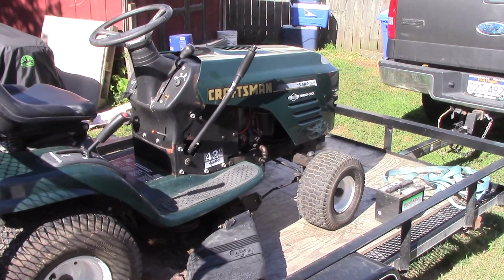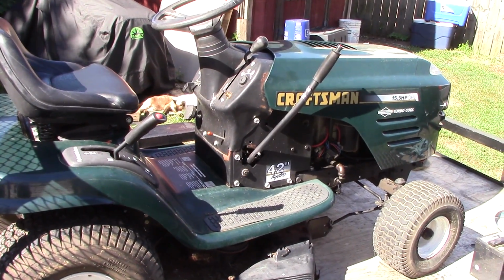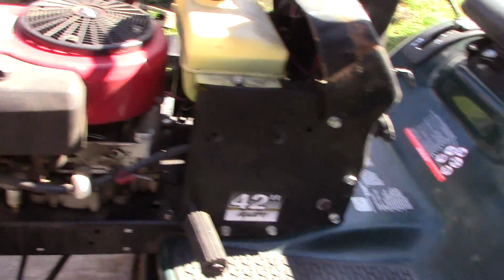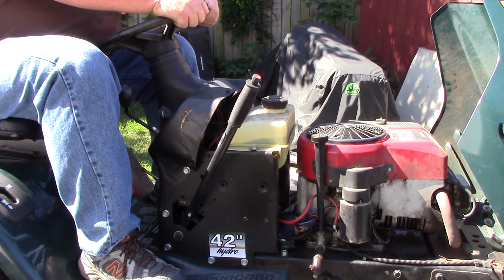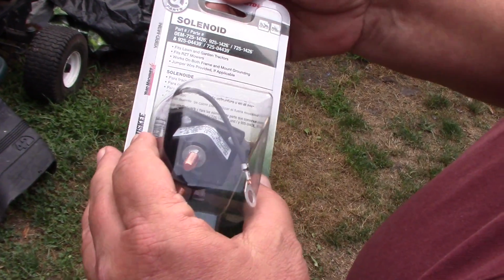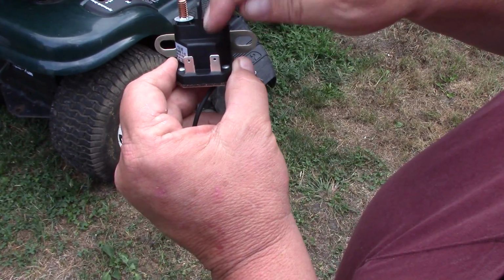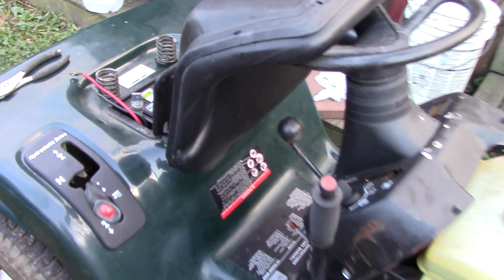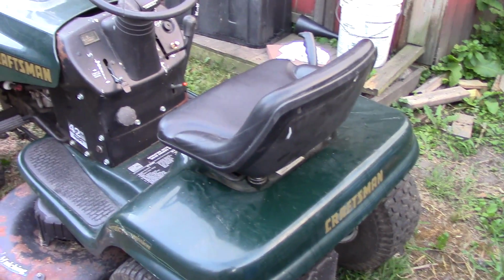$50 Craftsman Riding Mower. Can I Fix It?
I bought this Craftsman LT1000 to replace the one we had been using at St. Bernard Acres for the last 6 years.  It was in a field and wouldn't start, so I took a chance on it for $50.

The first thing I did was replace the battery, to no avail.  Secondly I replaced the solenoid, and it worked!

Now we have another beater to help with the clean up at St. Bernard Acres